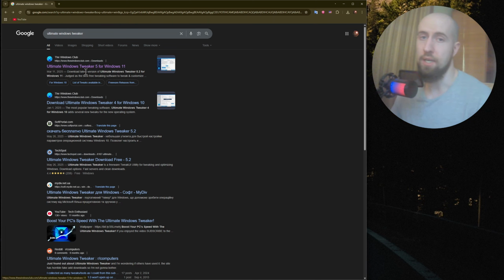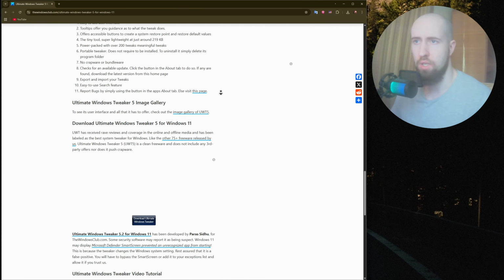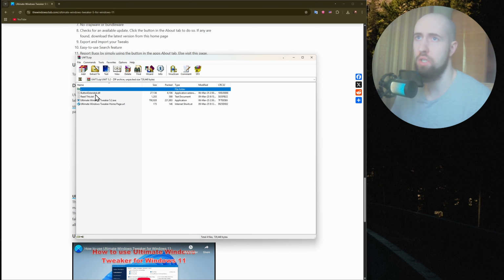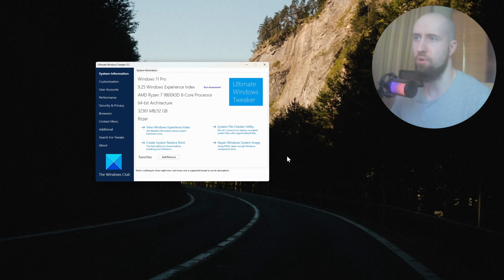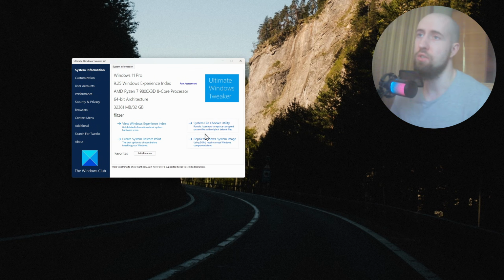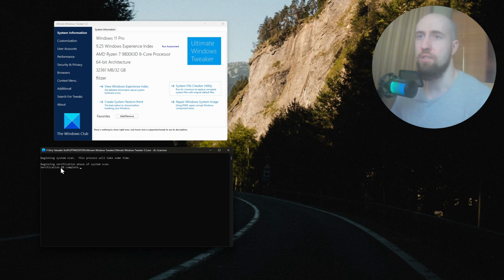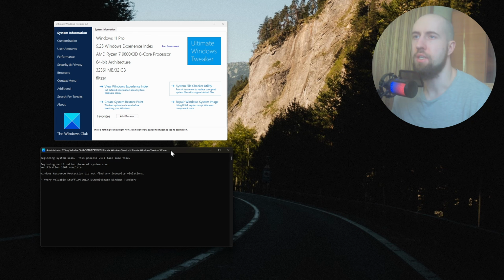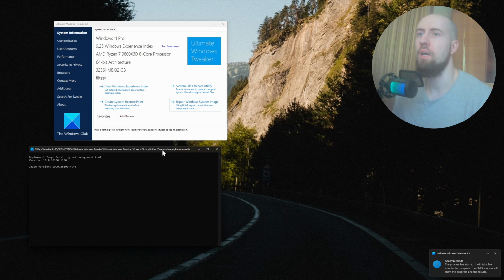How To Fix Corrupted Files On Windows 11 (2026) - Complete Guide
In today's video, I show you how to fix corrupted files on Windows 11.